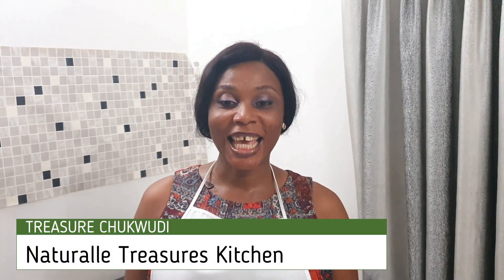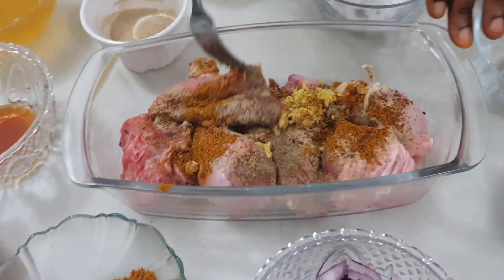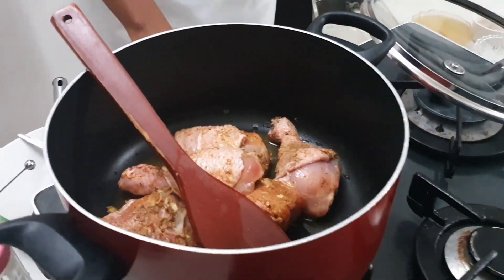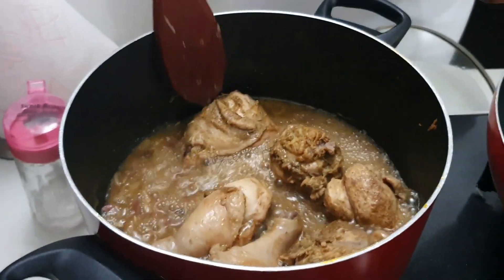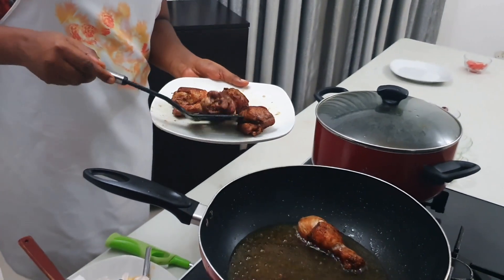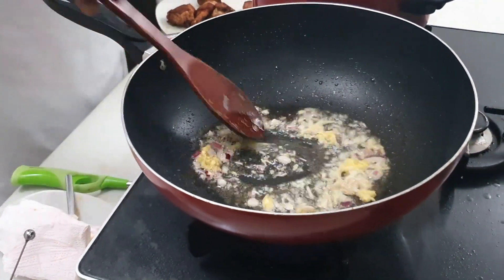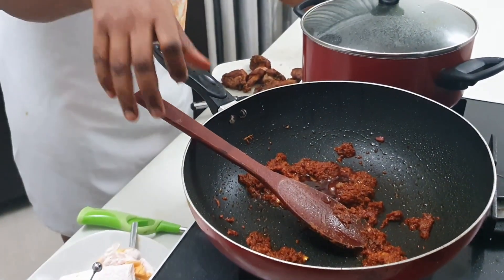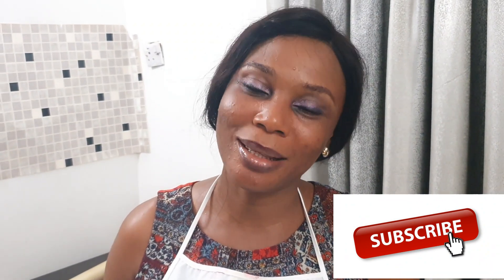Tasty Fried Chicken Making At Home. This Is What Happened..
Enjoy this simple tasty chicken.

Chicken (choose your part)
White pepper.
Black pepper.
Salt.
Seasoning cubes
Cameroun pepper
Ginger.
Onions.
Curry spice.
Tomato paste.
Honey.
Vegetable oil.(You can choose your oil)